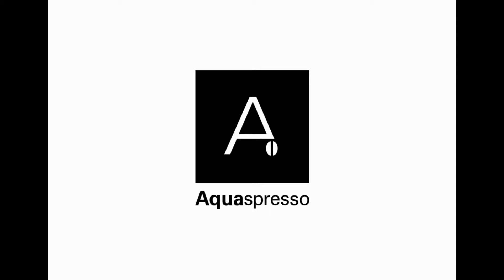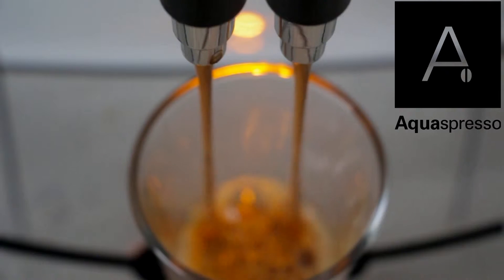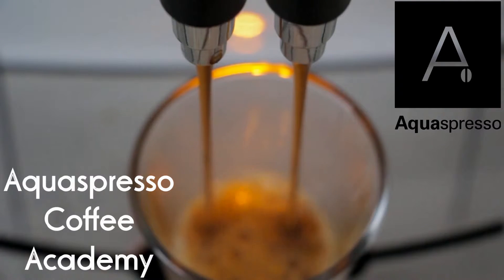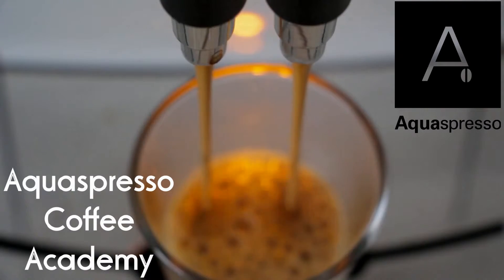Best Jura Coffee Machine for A Small Office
You've made up your mind - it's Jura or nothing. But now, which model? We help you decide on your best fit Jura coffee machine for a small office environment.
Your best bet would be a considered choice between the Jura F8 and the Jura f9 - best for small offices or home use.
The Jura Impressa F8 is the first Jura machine in the F-range to ever feature a touch face technology (TFT) screen. The F8 is identical to the Jura F7 (except for the addition of the screen.) All Jura coffee machines are now going the route of the TFT screen and the addition of which will set you back extra R1000 compared to the F7 resulting in the F8 costing slightly more than its predecessor.
The Jura F9 is the top of the range small office one touch coffee machines in the Jura range. The F9 also has slightly different styling compared to the other two "F" models with the milk based drinks as well as the espresso drinks being made all in the central position.